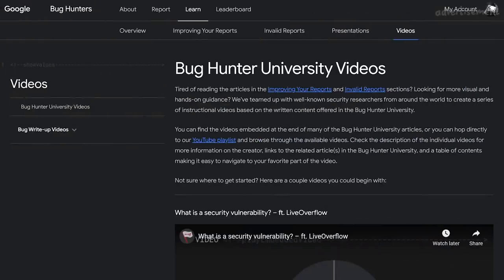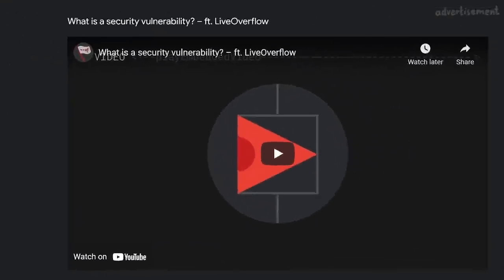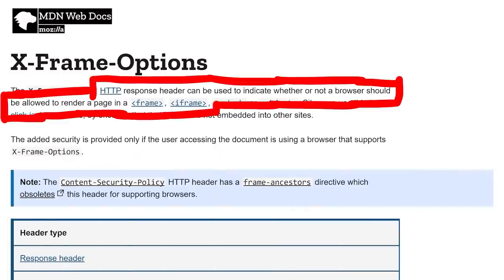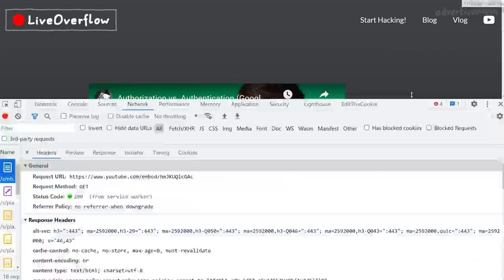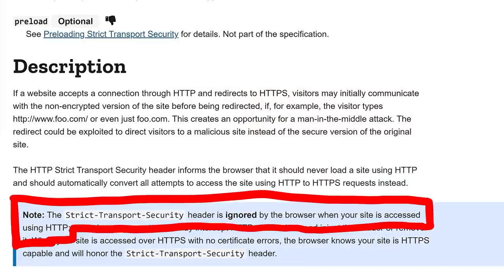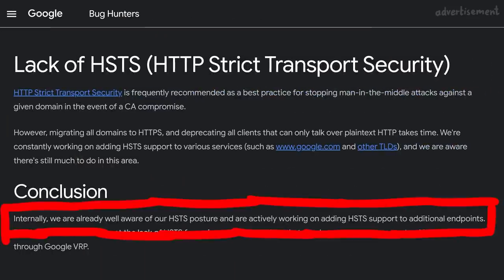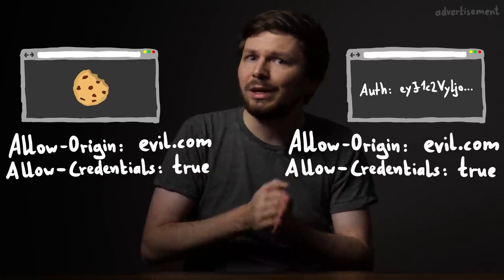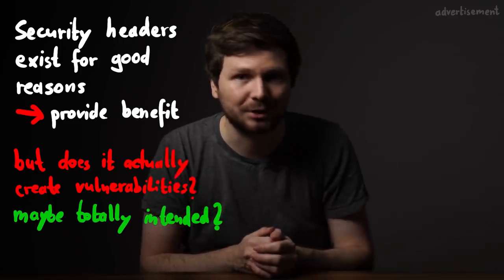Missing HTTP Security Headers - Bug Bounty Tips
In this video we talk about various HTTP headers that can improve or weaken the security of a site. And we discuss how serious they are in the context of Google's bug bounty program.

Chapters:
00:00 - Background Info
03:11 - Intro
03:53 - HTTP Security Header Overview
04:38 - Example #1: X-Frame-Options
06:43 - Example #2: Content-Security-Policy (CSP)
08:16 - Example #3: Strict-Transport-Security (HSTS)
10:44 - Example #4: Cross-Origin Resource Sharing (CORS)
13:12 - Example #5: Cookie Security Flags (HttpOnly)
14:25 - Summary
15:23 - Outro

-=[ ❤️ Support ]=-

-=[ 🐕 Social ]=-